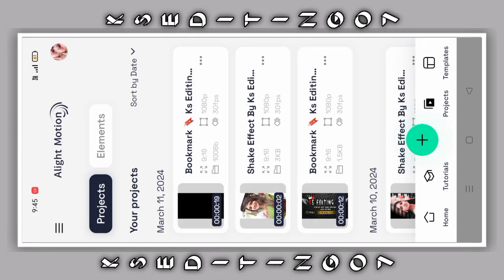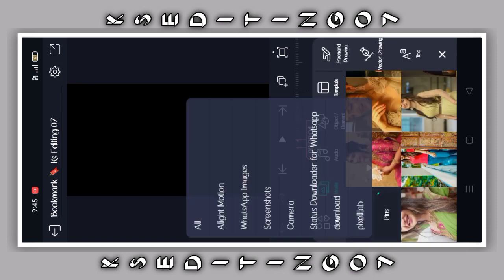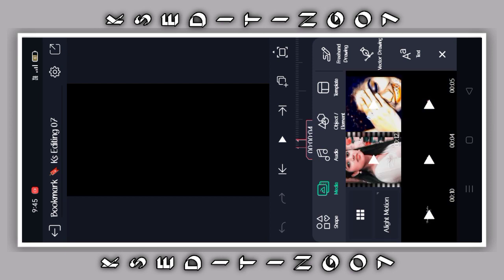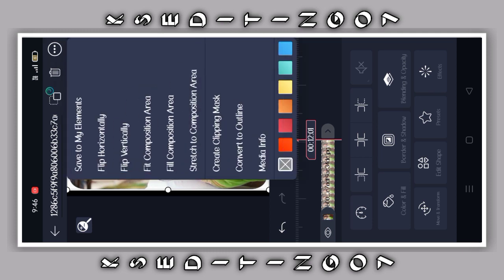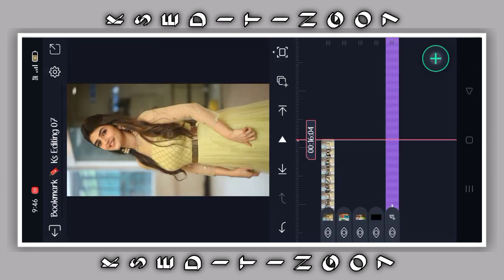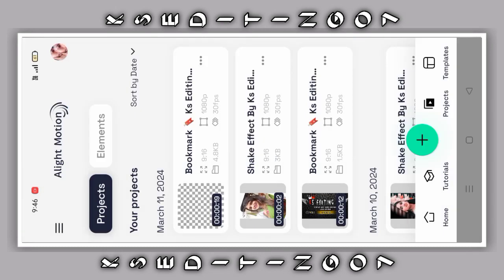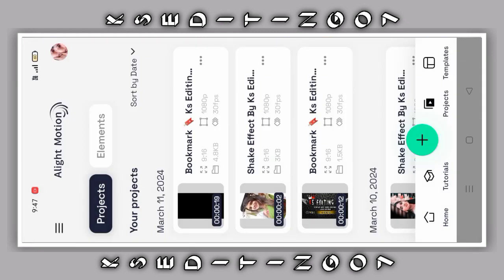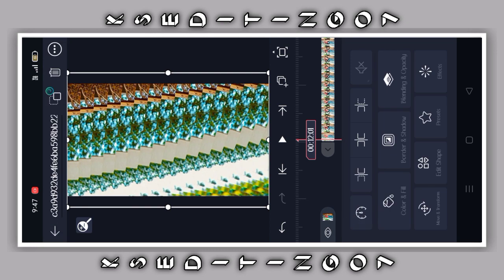Kannada😘 Love WhatsApp Stetas Video Editing || Alight Motion Video Editing in Kannada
How To Edit Whatsapp Stetas Video

Whatsapp status video editing Tutorial in Kannada

How to Editing

🔰All Metrel Telegram

🔰Bookmark

🔰Shake Effect

🙏Social links

🔰Alhit Motion App